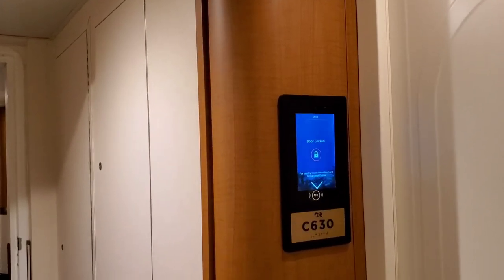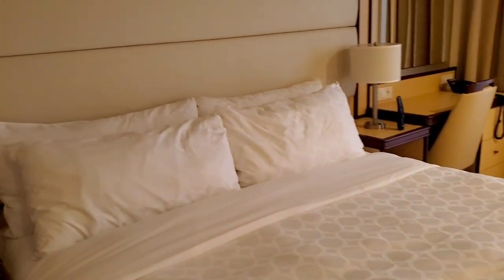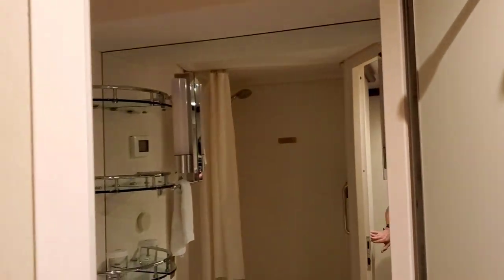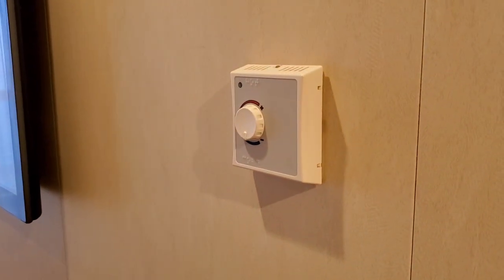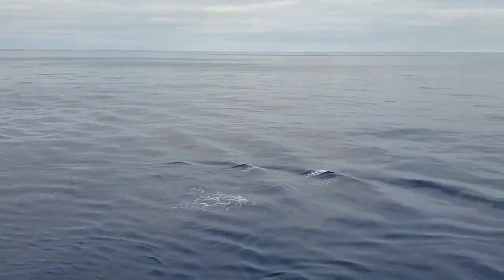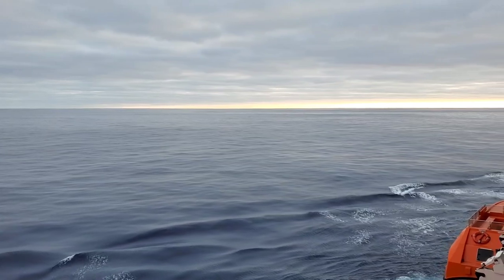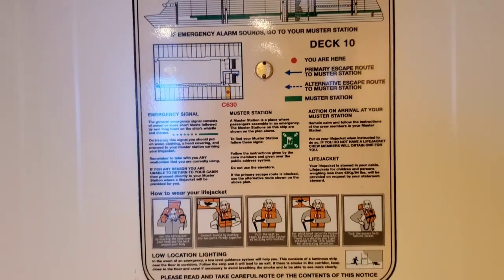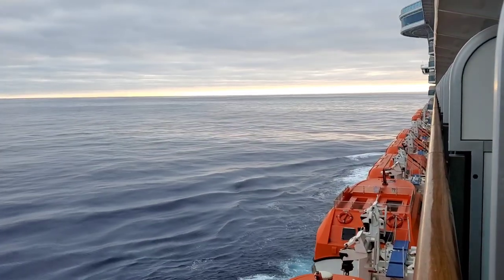Balcony view from Royal Princess Cruises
Passenger stateroom with balcony at Royal Princess Cruises ship
Cruising from Los Angeles to Philippines for 20 days
Cruise ship passenger experience what to see and what to expect
Equipment Used:
Zhiyun Smooth-Q Handheld Gimbal Stabilizer for Smartphone
Fotopro uFO2 Flexible Tripod

Edited with Kinemaster Pro
CHECK OUT THIS PASSENGER CABIN WITH BALCONY VERY NICE